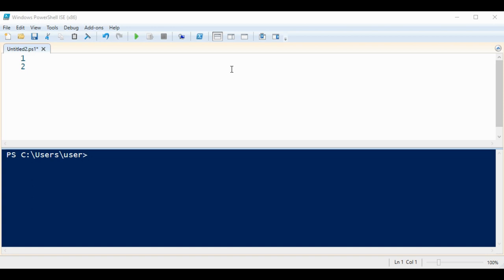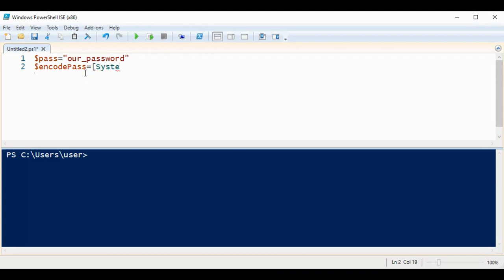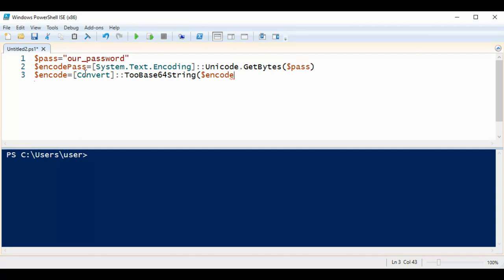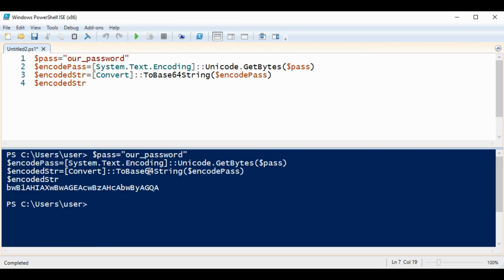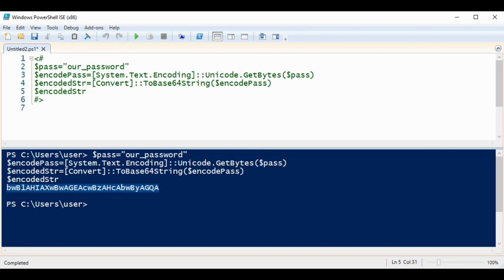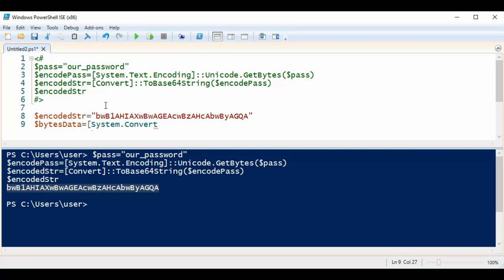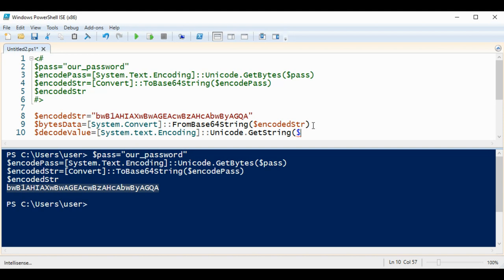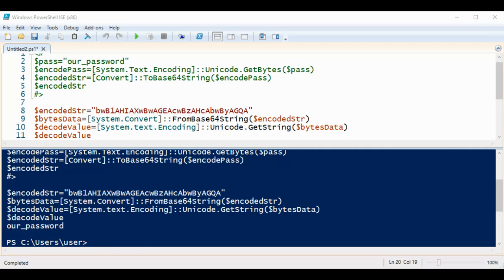PowerShell Encoding and Decoding Password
In this video we will learn how to use Power Shell to encode and decode password.